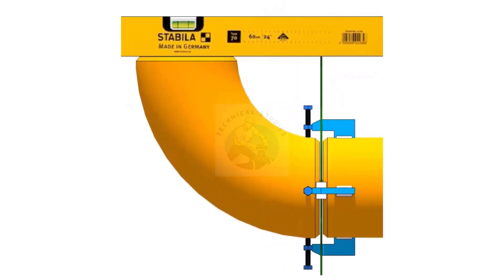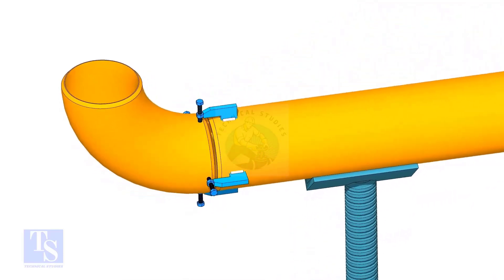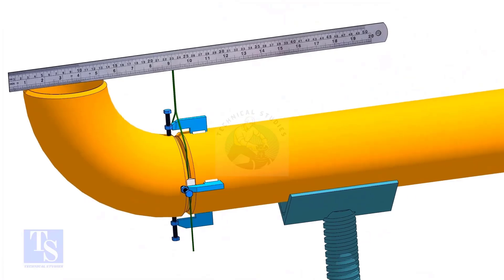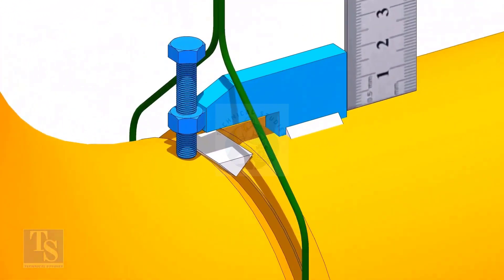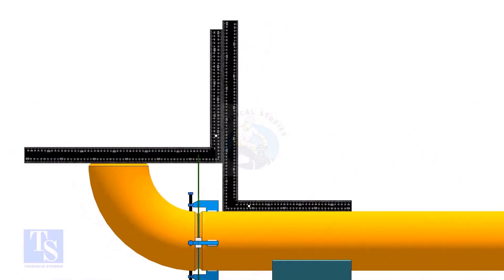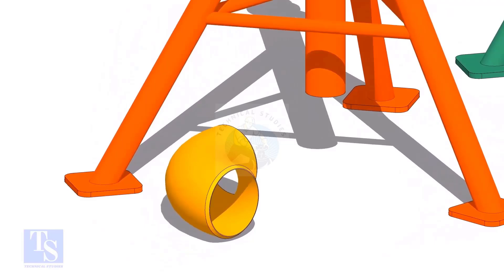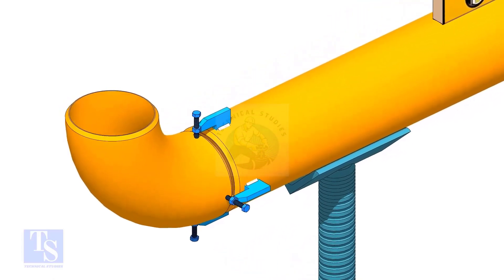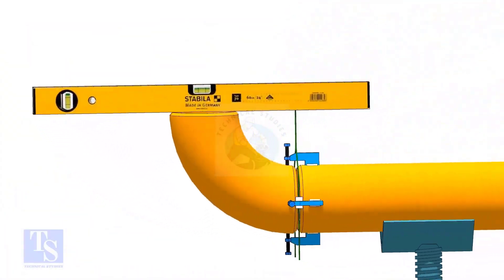3 different elbow fitting methods.